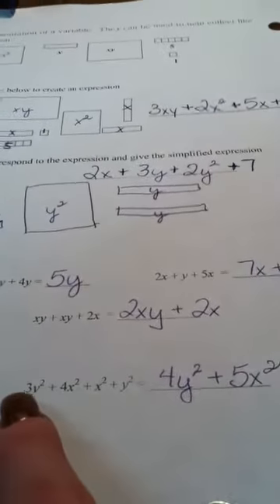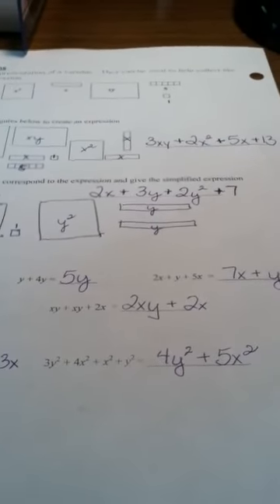Combining Like Terms with Visual Representations